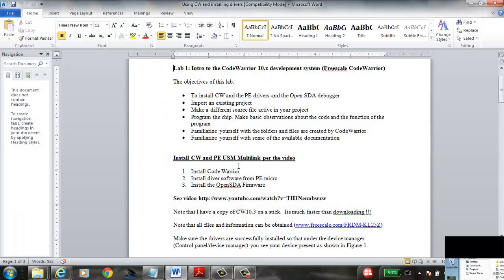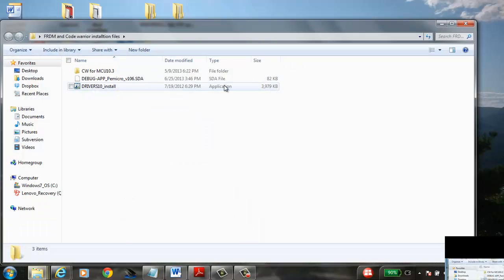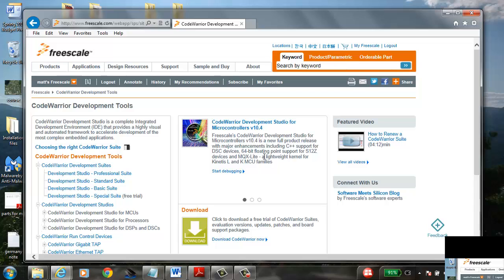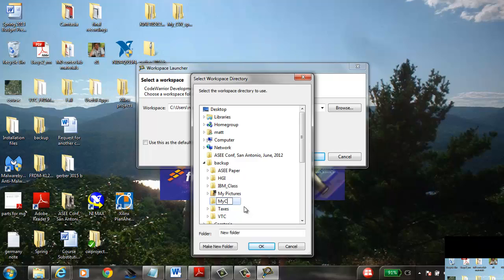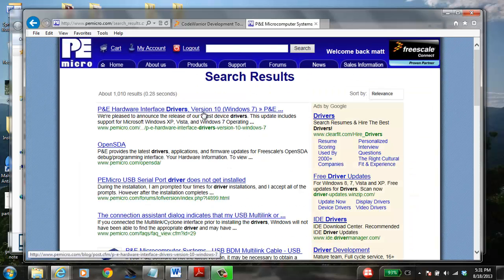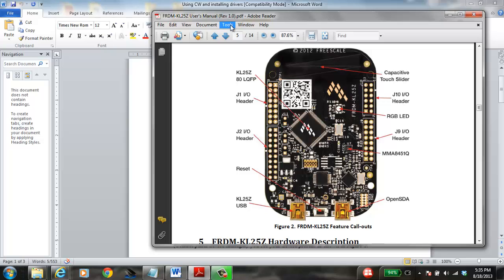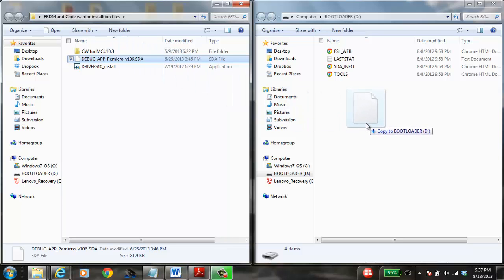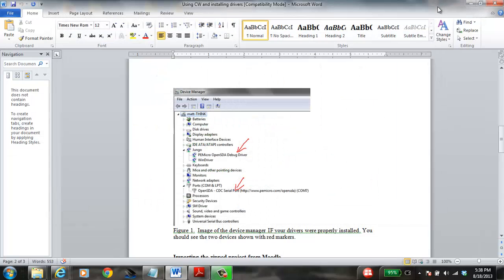ELT2050 Installing Codewarrior and PE drivers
Installing Codewarrior and PE drivers